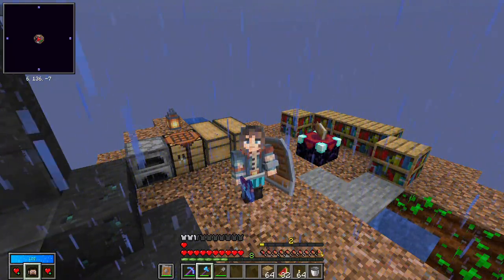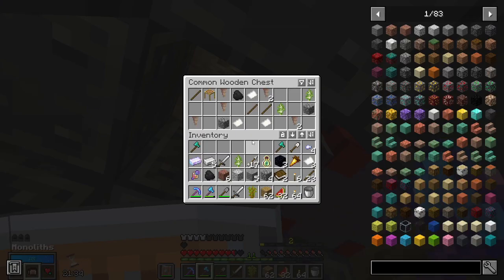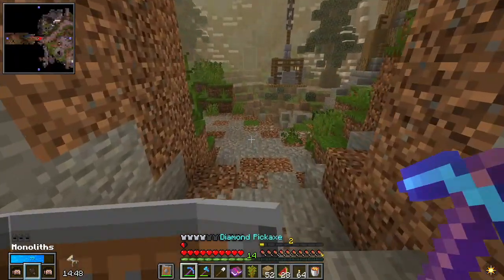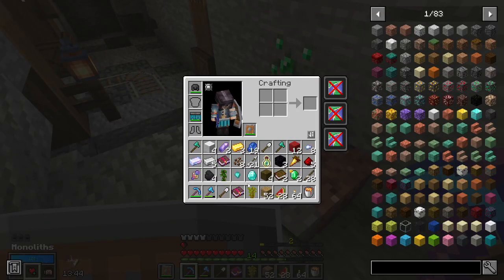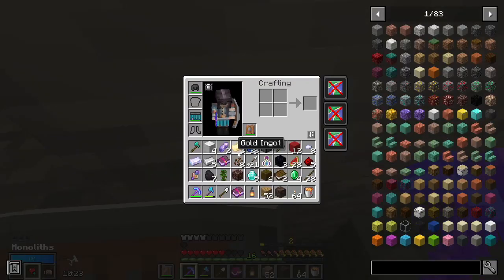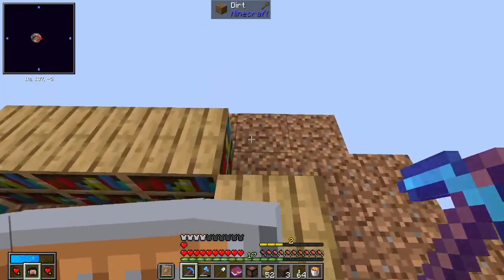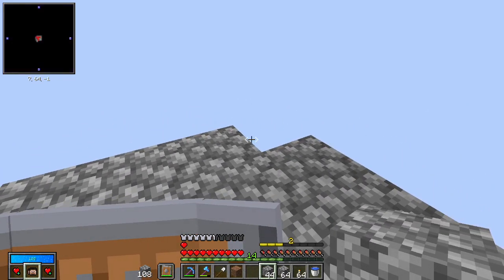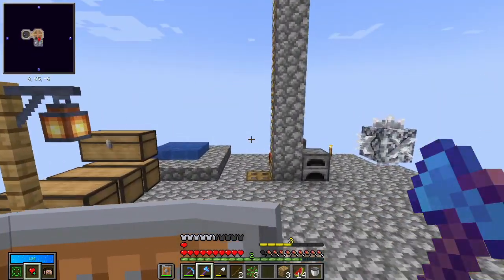Vault Hunters: Sky Vaults | #02 | Minecraft 1.18 Skyblock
We had some crazy luck in the first couple vaults, and we kept that pace in this one as well.